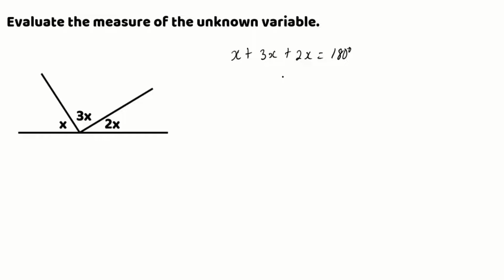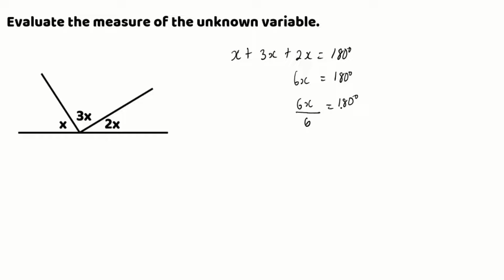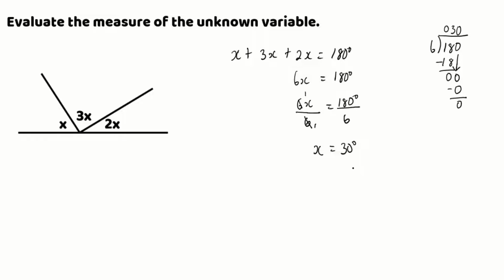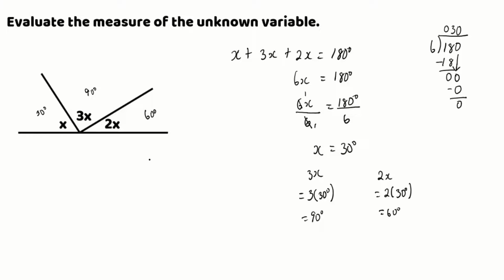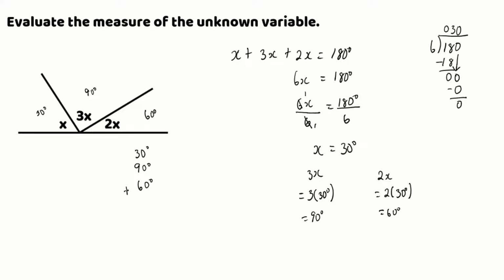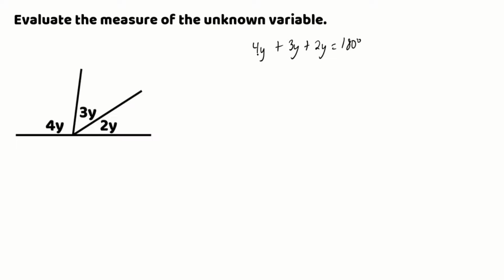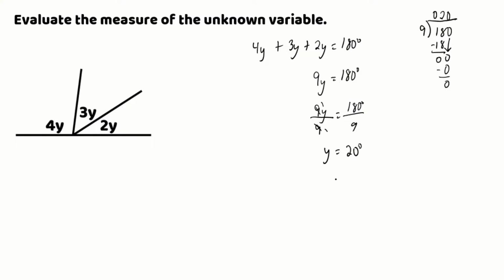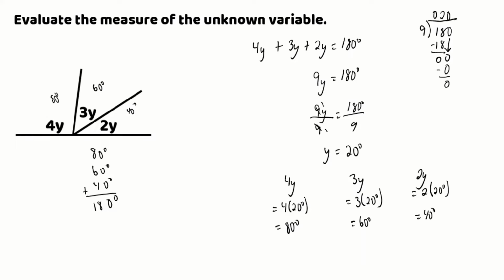Angles on a Straight Line with Terms Part 2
This lesson we are calculating angles on a straight line when we are given only terms involving coefficients.